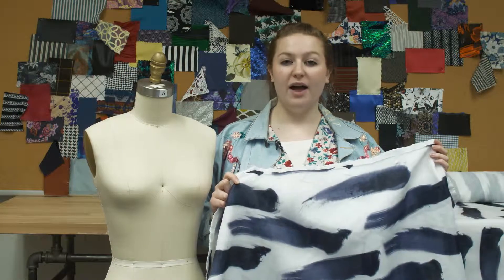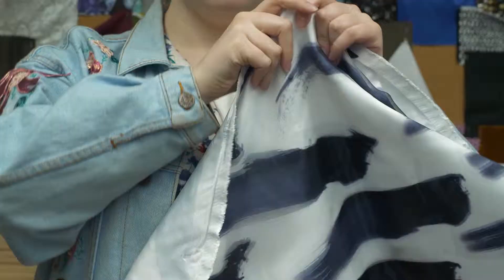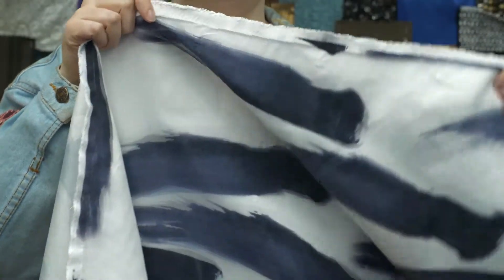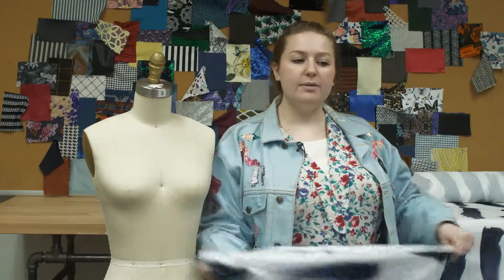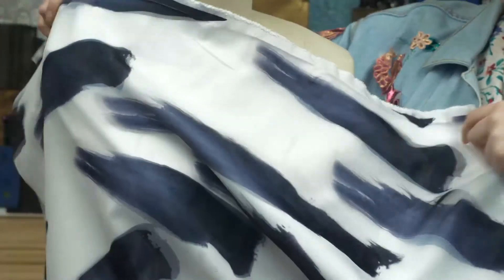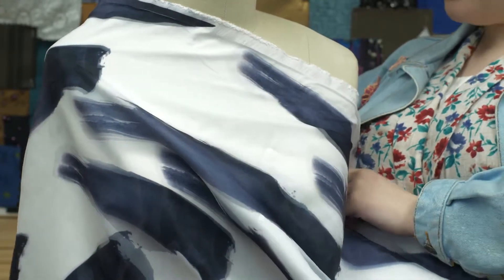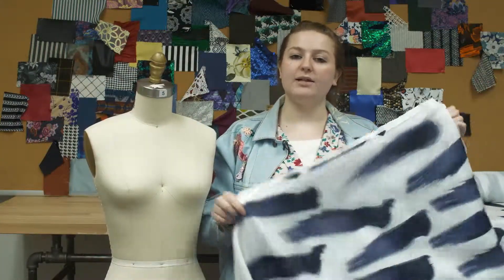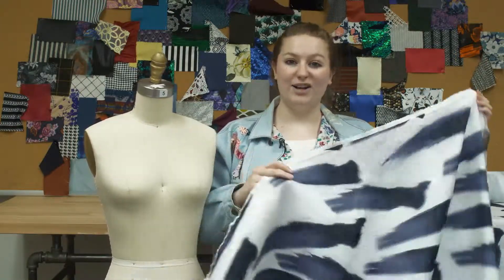Mood Fabrics 321255 Mood Exclusive A Brushstroke's Pop 3D Fabric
Inspired by Hans Hartung's abstract work, our Mood Exclusive A Brushstroke's Pop 3D Fabric portrays the movement of a wet brush across a blank canvas. A sheer organza is layered over the woven to create a 3-dimensional look. Transform its voluminous drape into cocktail dresses, full circle skirts, A-line tops and more! Thin and of a medium weight, it is translucent and may require a lining in some applications.

Pantone Color 11-4201 TPG, 19-3831 TPG
Color Cloud Dancer/Maritime Blue
Width 58/59"